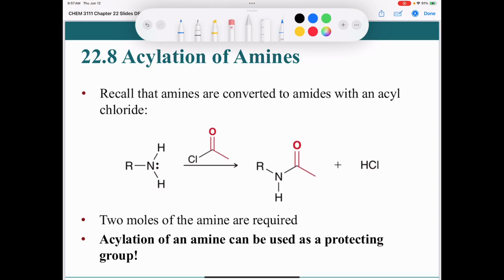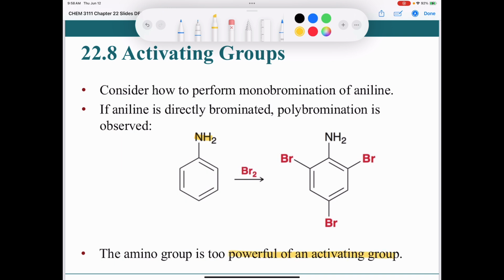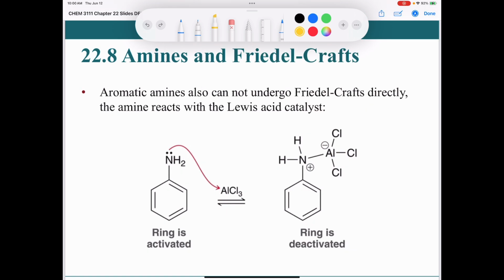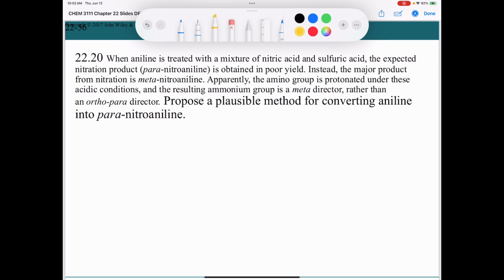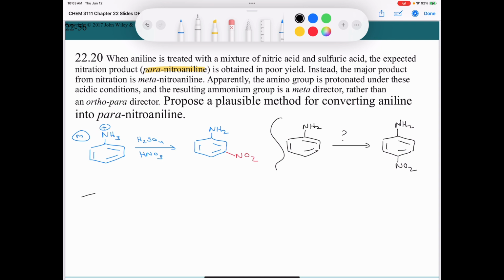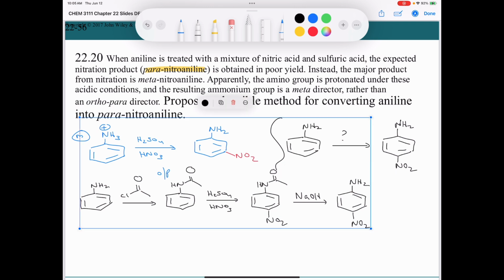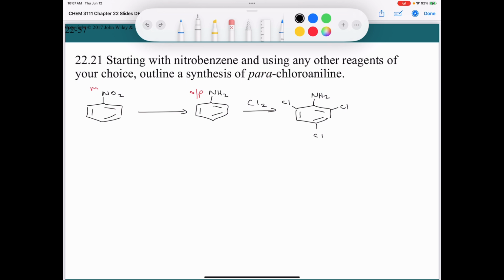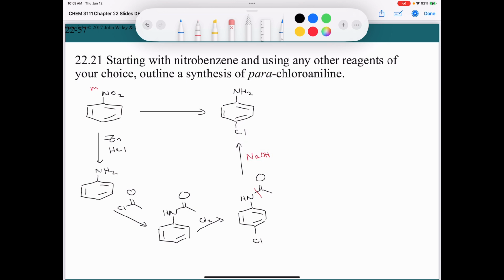22.8 Acylation of Amines